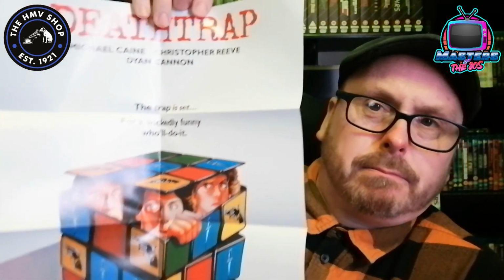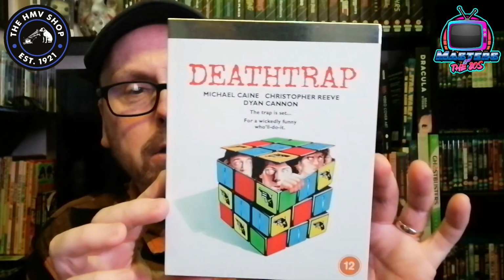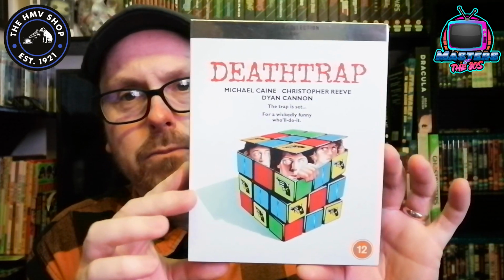HMV Premium Collection Part 6.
This is the final part of my HMV premium collection overview.